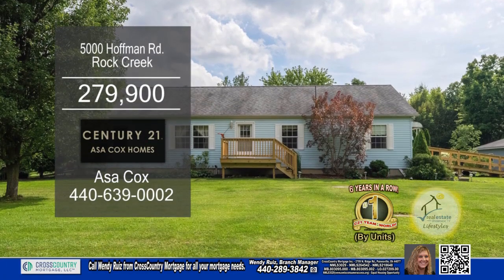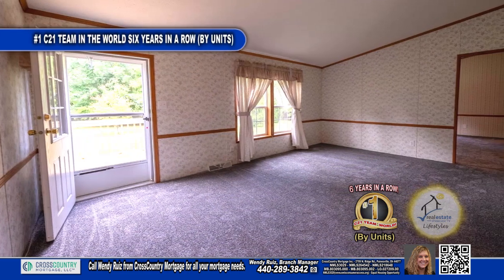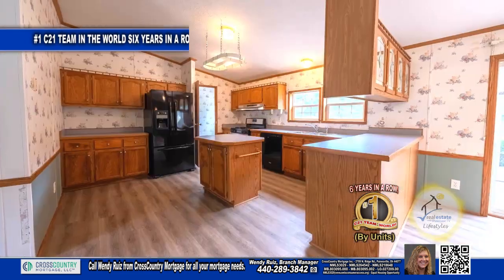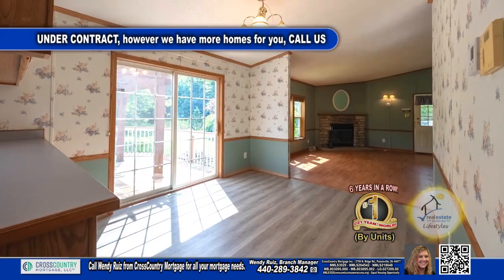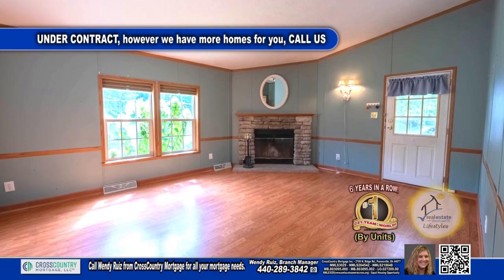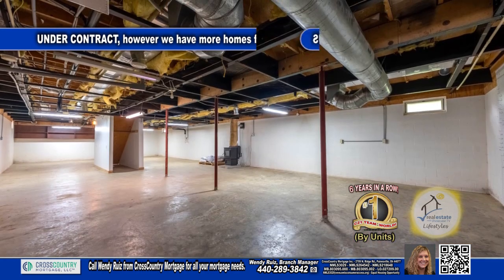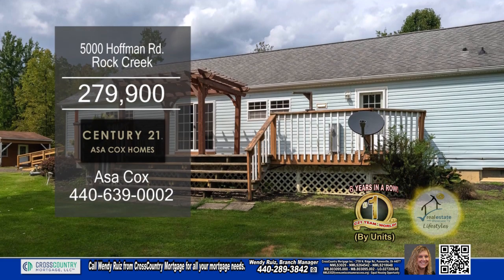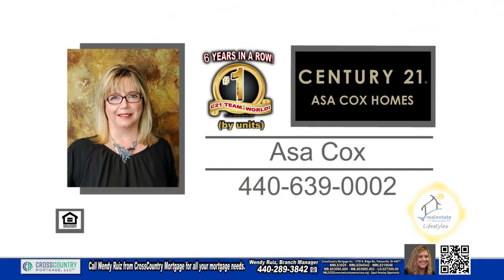5000 Hoffman Road Asa Cox Homes Real Estate Showcase TV Lifestyles